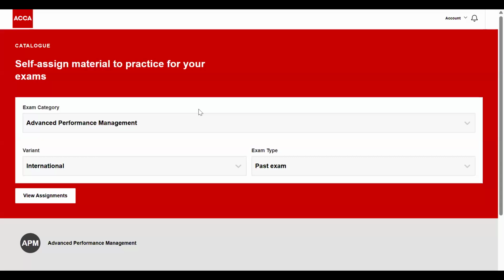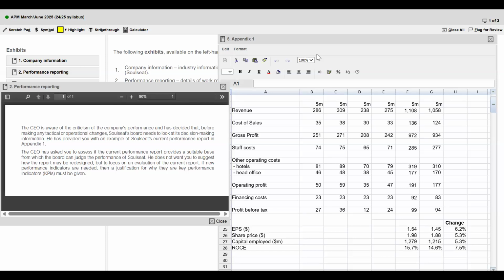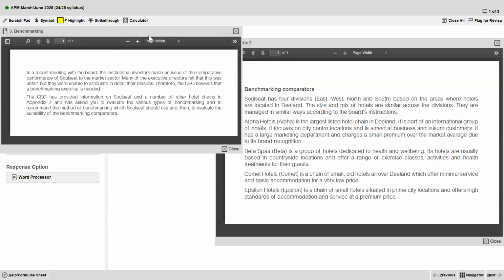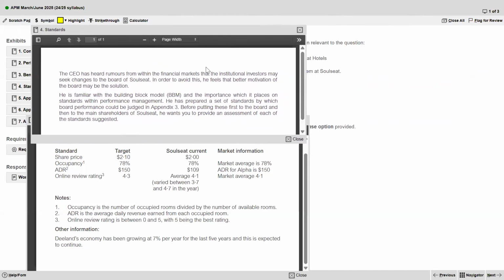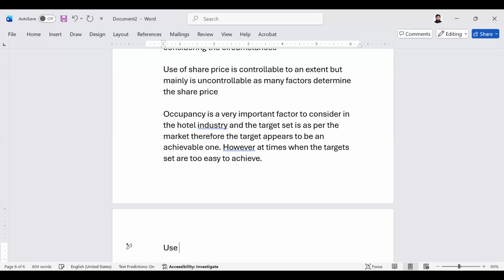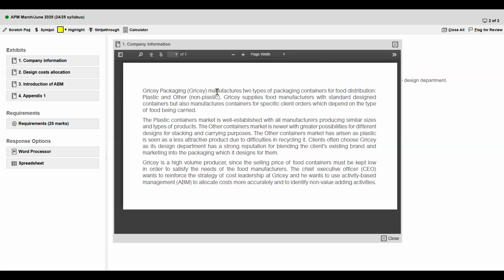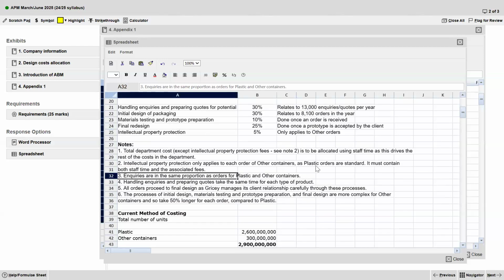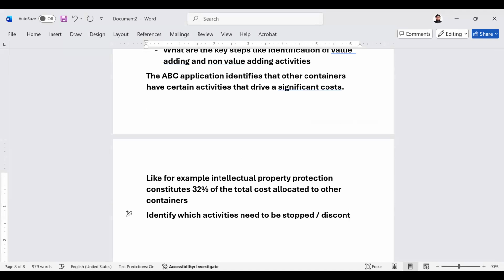ACCA | Revision Session Day - 1 | December 2025 | APM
Day - 1 of Revision Session by Sir @LuqmanRafiq for those preparing to take the exams in December 2025.

@EscribirAcademy is Pakistan’s leading online institution specializing in professional qualifications such as ACCA, ICAP, ICMAP, DIPIFRS, and ICAEW.
Led by seasoned industry experts, we are dedicated to empowering students through flexible, innovative, and results-driven online learning.

Join us in shaping your professional journey and achieving excellence.